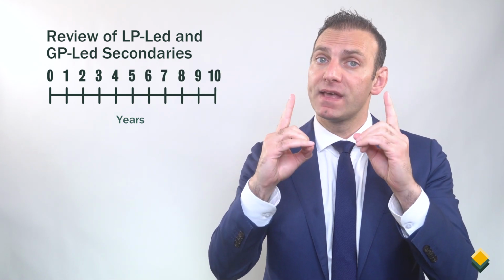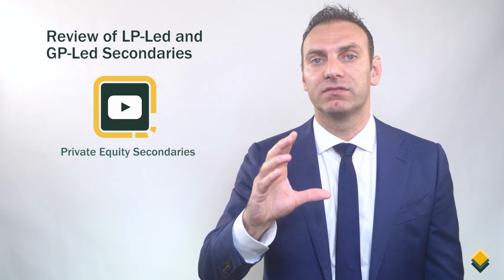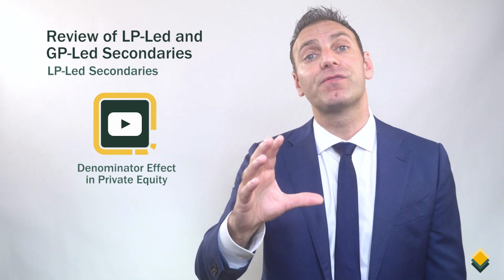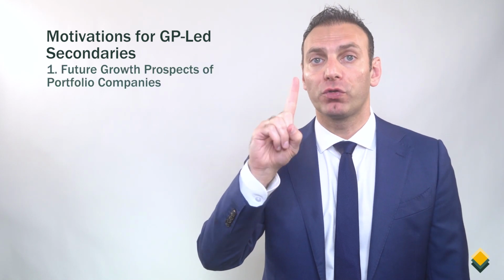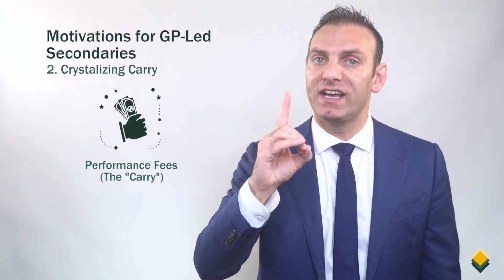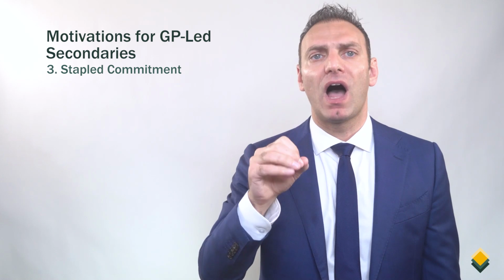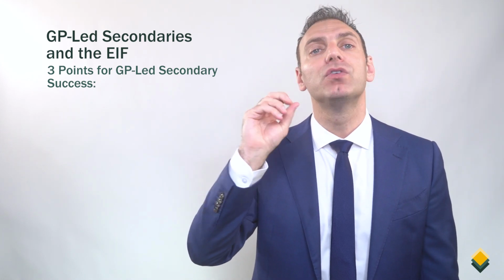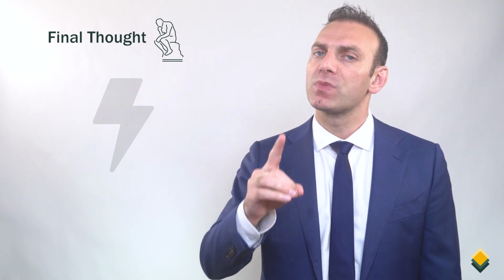GP Led Secondaries and the European Investment Fund (EIF)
In this Mink Learning video, we will talk about GP-led secondaries and the EIF.

0:00 - Introduction
1:14 - Review of LP-Led and GP-Led Secondaries
4:31 - Motivations for GP-Led Secondaries
7:42 - GP-Led Secondaries and the EIF
9:04 - Final Thought
10:44 - Mink Learning's Offerings

To sign up for our free video newsletter regarding the fast paced world of private equity where we take a deep dive into the most recent private equity deals, please

Ready for a deep dive? Our Private Equity Certificate features 70+ videos, interactive quizzes, and real-world problems.